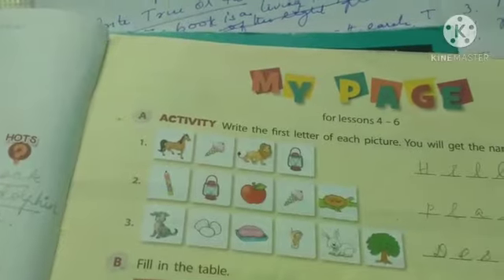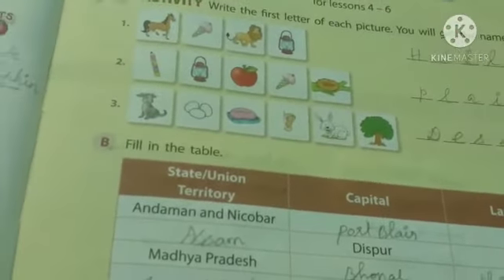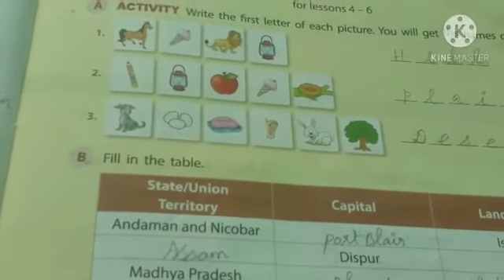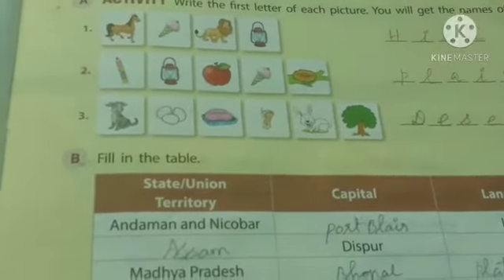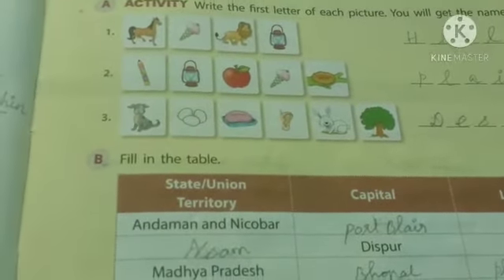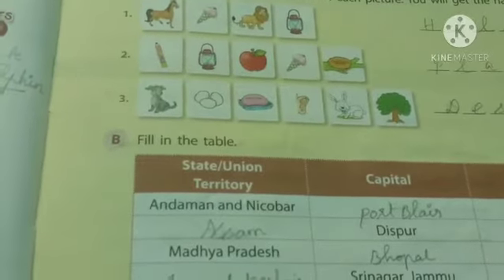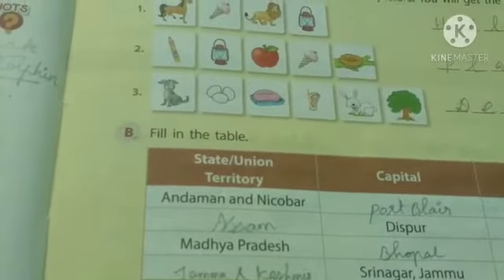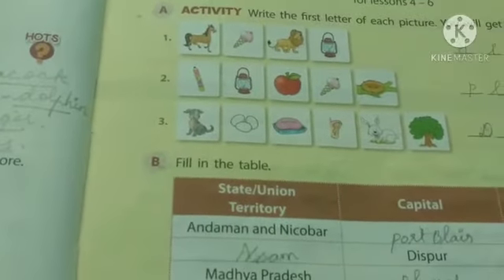III STD SOCIAL